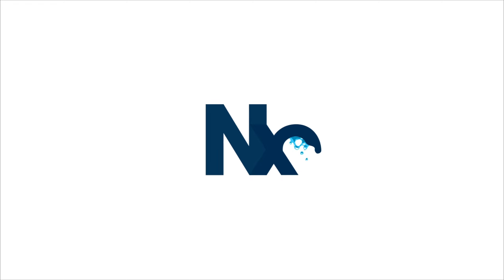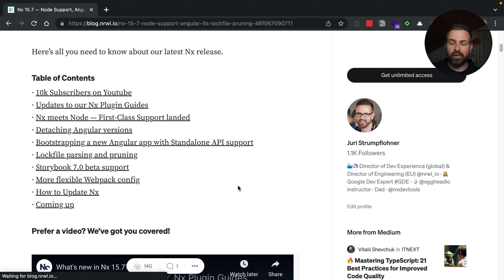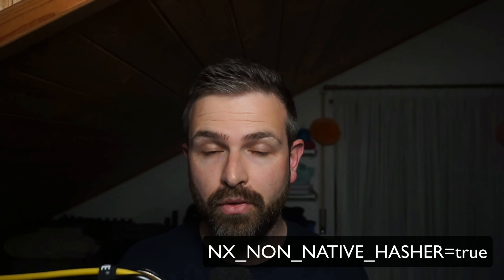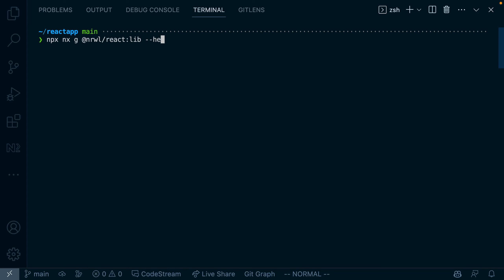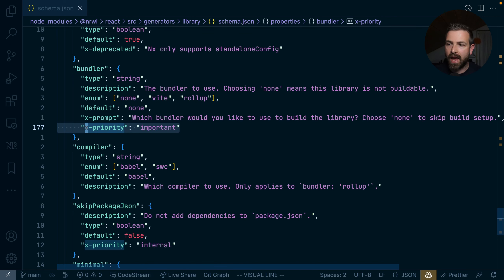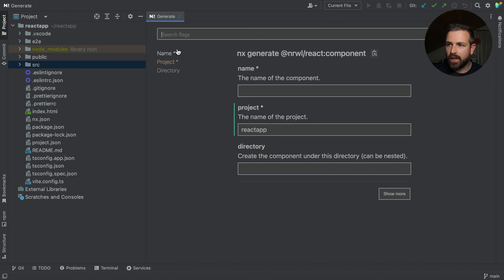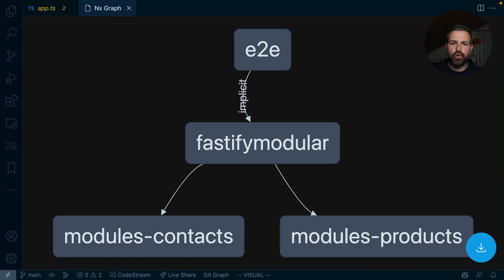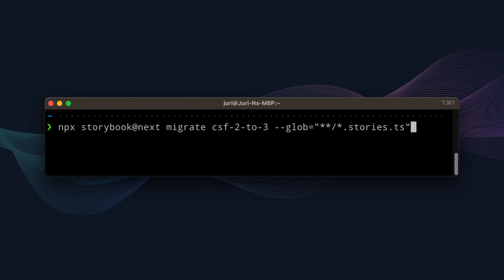Nx 15.8 - All you need to know!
This feature-packed release comes with a Rust-based hasher for better performance, experimental Deno support, Nx Console improvements (including IntelliJ support), improved modularization and Docker support for Node backend applications and Storybook CSF3! Let's go!!!

▬▬▬▬▬▬ ⏱ Timecodes ▬▬▬▬▬▬
0:00 Intro
0:28 Rust-based Hasher
2:27 Experimental Deno support
3:18 Nx Console Parameter Prioritization
4:58 Nx Console for IntelliJ
5:42 Modular Node Applications with Docker
7:45 Storybook CSF3 support
8:14 Wrapping up